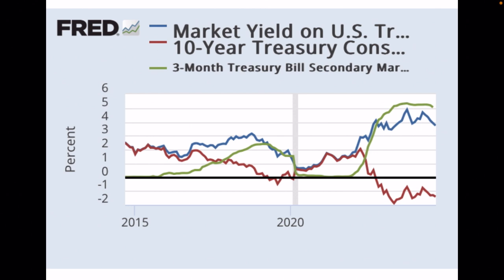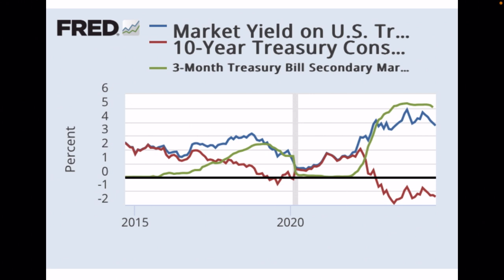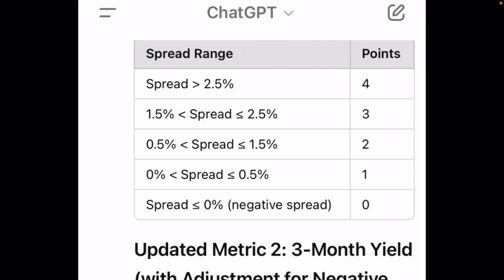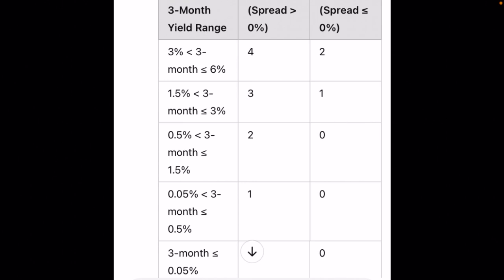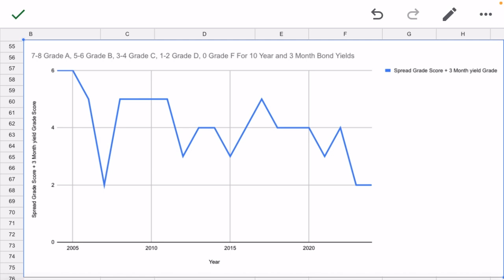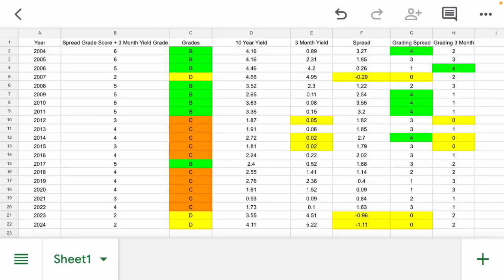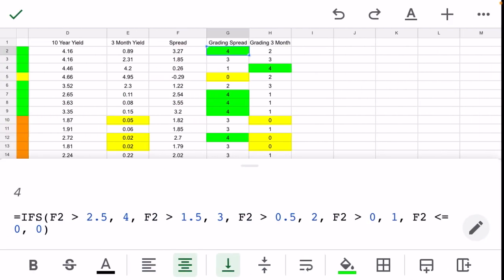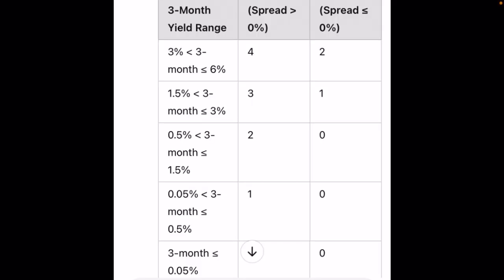Reviewing Inverted Yield Curve and Health of the Bond Market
I review the actions taken by the FED on short term interest rates and how they may of delayed a stock market crash by raising interest rates.
I also discuss the health of the bond market over the last 20 years and where we are rated now based on the spread and rate of the month bond yield. The last two years have yielded s bond market that hasn’t been this unhealthy since 2008.